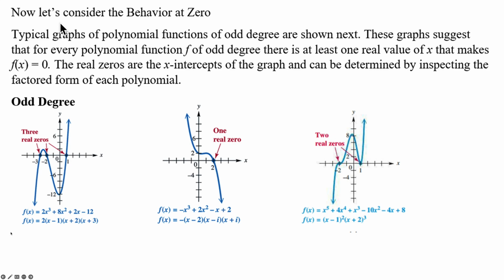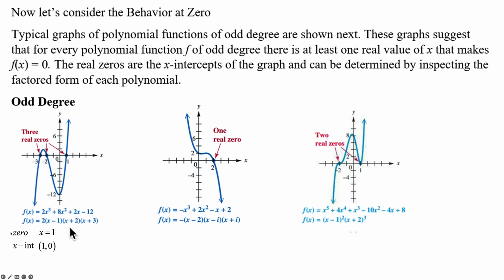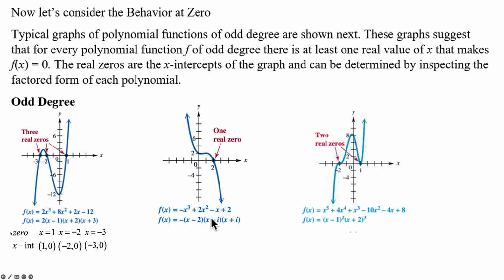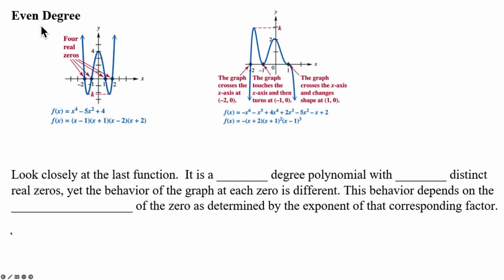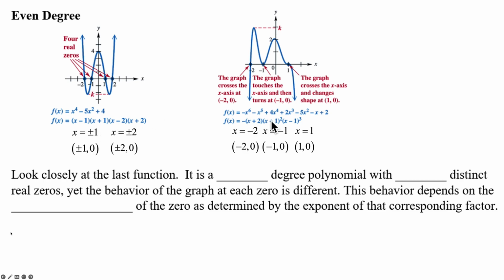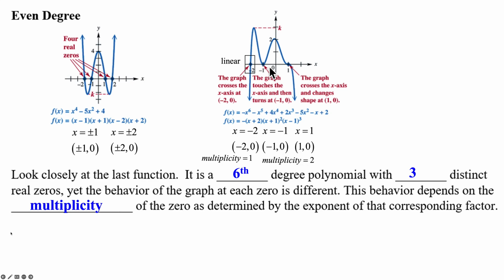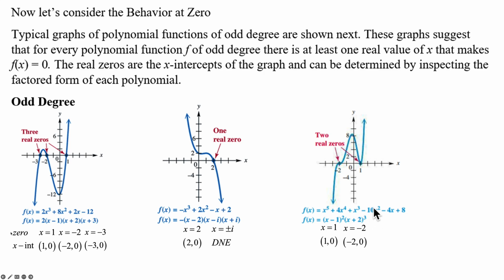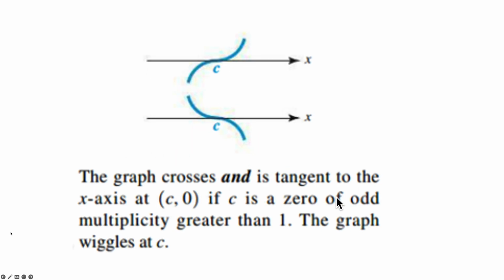MAT 187 7 3 2